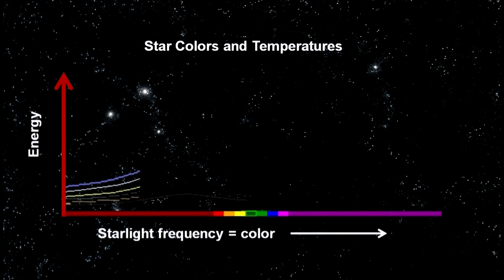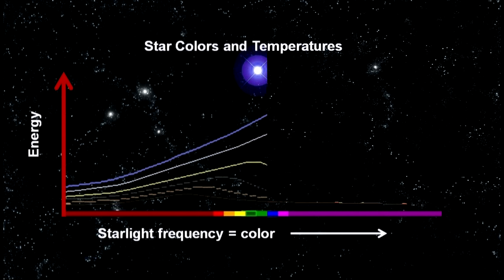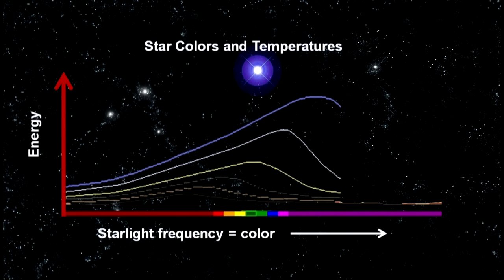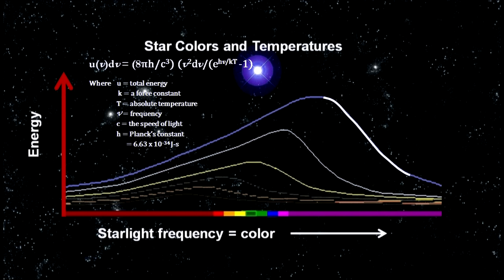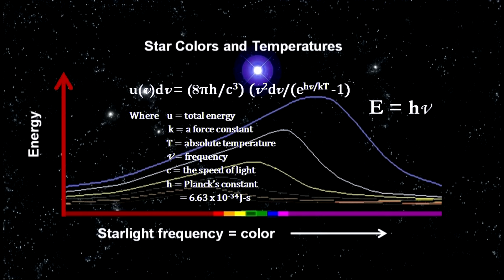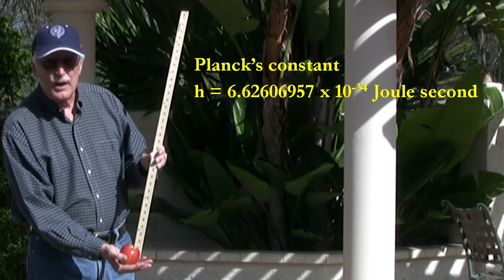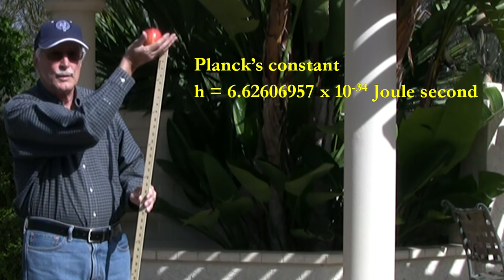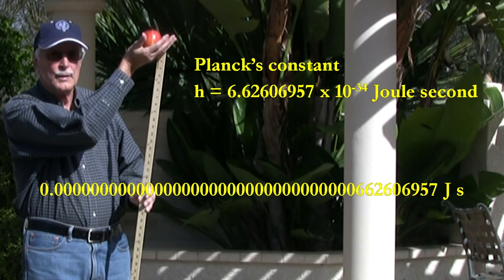Classroom Aid - Planck's Constant